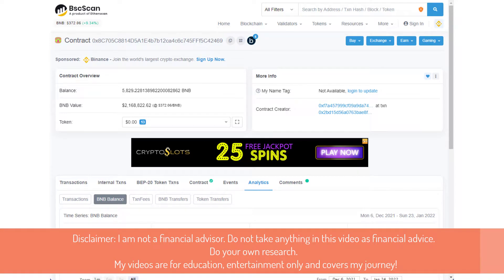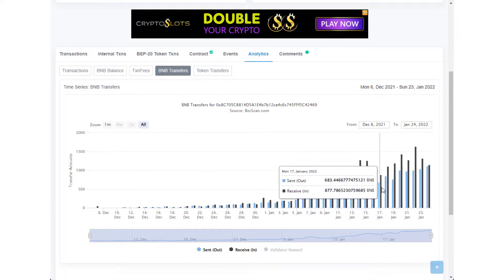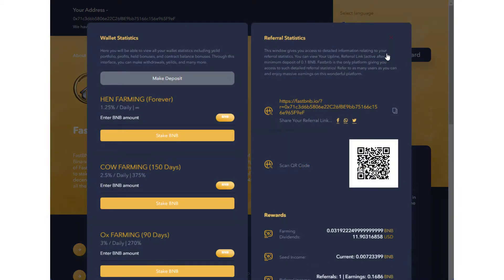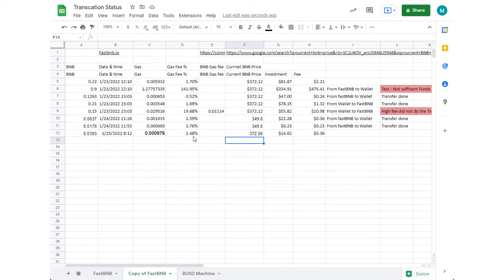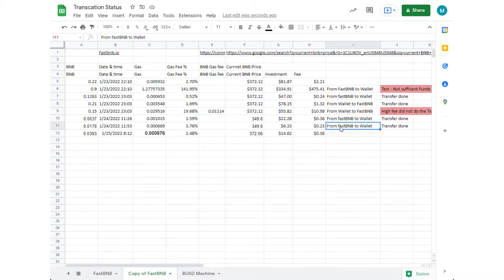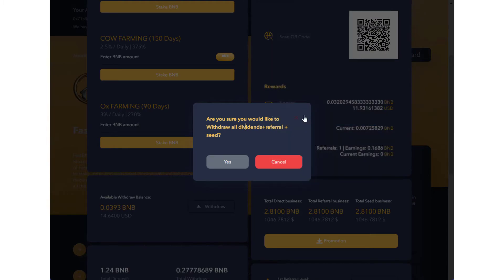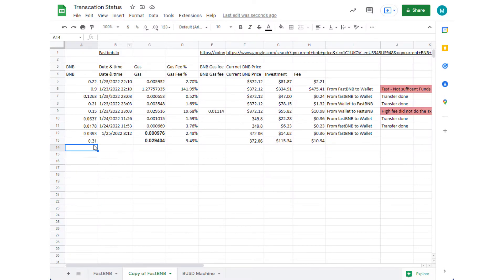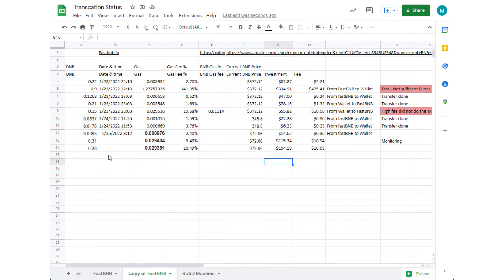FastBNB Smart Contract Update Day 3 💰🔥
This video covers Fast BNB Yield Farming and smart contract update and How To Earn 3% Daily With Fast BNB?

I currently have $1500 invested in this project. My plan is to reinvest all the money for one or two weeks to compound. Then after that pocket half of it, and reinvest the other half to compound.

Here are the steps to getting started with FastBNB:

1) To get Started, Watch this video to get  better understanding of the yield farming project, if you decide to join, let me know and I will send you info to get started properly.

2) For more in-depth explanation of FastBNB, Join me in Telegram Group

3) For FastBNB, you need BNB (Binance coin), so head over to Binance.us (or Crypto.com) and purchase as much as you are going to deposit into FastBNB

4) Wait for your purchase to clear and then withdraw your BNB to your MetaMask. Make sure to deposit to the BSC Network (Binance Smart Chain)

6) Watch this video to learn how to add Binance Smart Chain (BSC) network to MetaMask

💰FastBNB yield Smart Contract
FastBNB Binance smart chain based verified audited contract enables the use of Binance Coin BEP-20 for use in yield farming industry. The Longevity and stability of FastBNB will ultimately bring crypto users, miners, users under single platform to stake, refer and earn seed income with unlimited opportunities making use of decentralization becomes a perfect yield platform which operates effortlessly 24x7 all the days of year!

💰Yield income paid on each and every block on Binance Smart Chain (approximately 3 seconds) from 60 days to Maximum is infinity.
💰Minimum 1.25% daily for infinite days (practically limited 10,000 days) to up to short term yield of 3% daily for 90 days.
💰User can refer unlimited users under any level which way goes paying upto 10 Levels starting from 6% to a total of upto 18% unrestricted earing potentials
💰Seed Incomes paid on each and every block and upto 77.3% of referrals dividends yield income which is again unrestricted earning potentials.
💰Safe, transparent, legit, decentralized never ending farm yield to earn from.

🔥What is Seed income?
Seed income is referred to income generated in real time over your referral dividends.

E.g. User A refers user B, User B staked 10 BNB in plan Ox farming receiving 3% daily so user A would be entitled to receive 10% of 0.3 BNB i.e. 0.03 BNB daily.

At FastBNB user gets opportunity to earn seed income from its downline up to 100 Level paid every second 24X7 and are instantly available for withdrawals without any restrictions.

Topics covered:

How to make passive income staking crypto, how I make 3% per day yield farming, Fast BNB review.